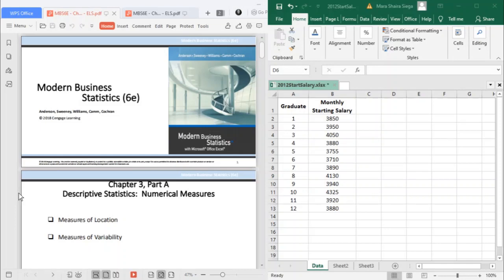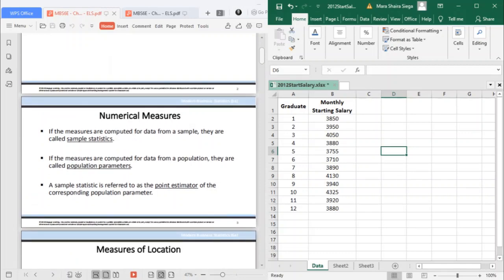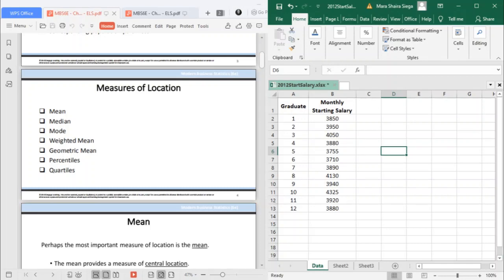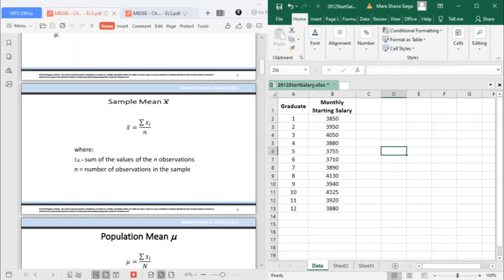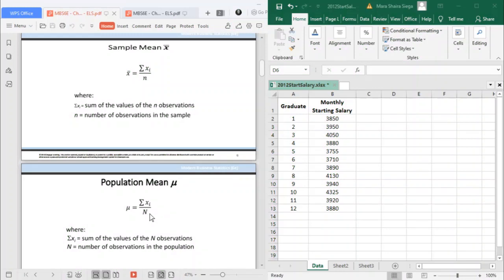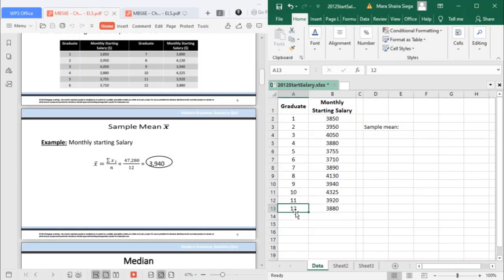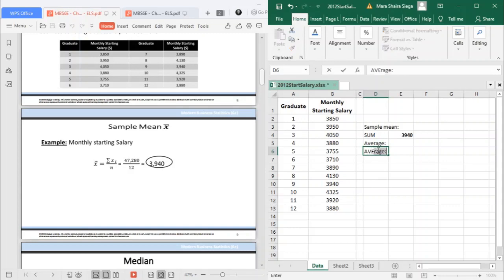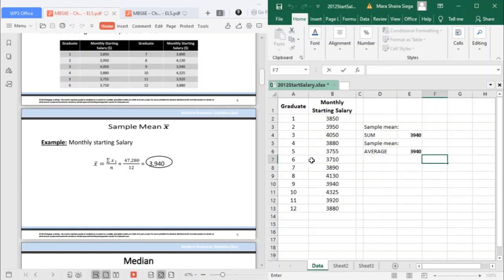Measures of Location: MEAN | MS Excel 2016